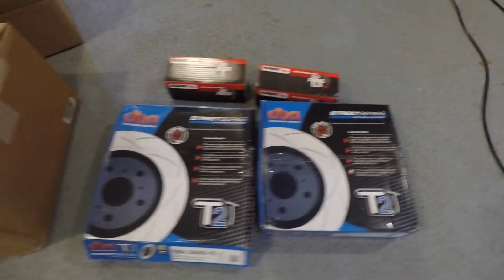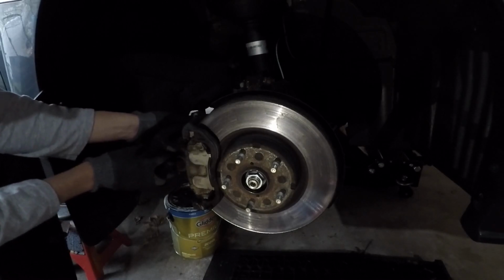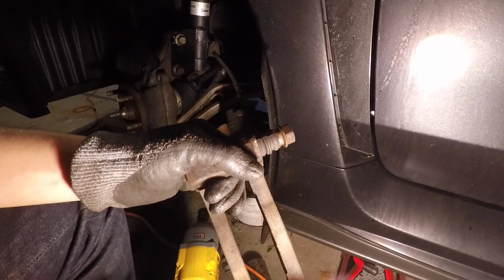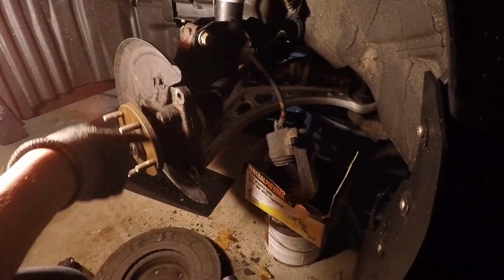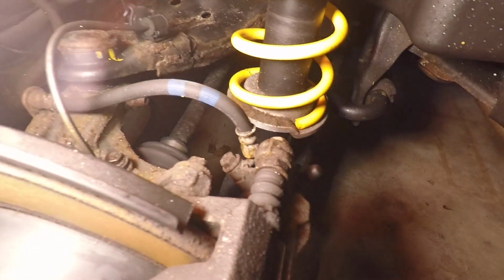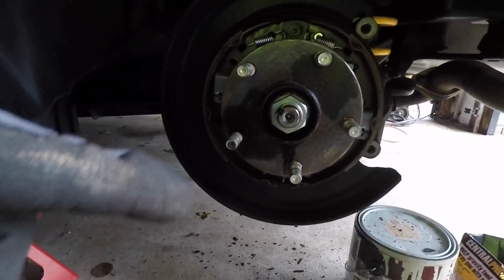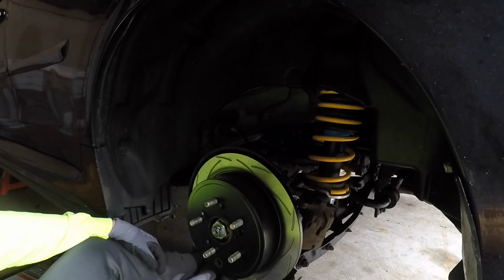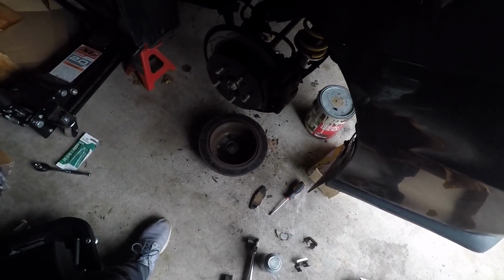How to Change the Brake Rotors & Pads on a Car (2015+ Subaru WRX)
Video Sections

0:00 Intro
1:22 Procedure for Brake Job

Front Brakes
2:05 Removing Caliper/Bracket
3:50 Removing Rotor
4:44 Cleaning Hub Surface
5:08 Removing Bracket Clips & Inspecting Guide Pins
6:28 Installing New Bracket Clips
7:21 Cleaning New Rotors
8:25 Pushing In Brake Pistons
10:00 Greasing Up Brake Components
10:46 Anti-Seize on Bolts and Torque Specs

Rear Brakes
11:28 Removing Caliper/Bracket & Disengaging Parking Brake
12:46 Adjusting Parking Brake to Remove Rotor
13:29 Removing Rotor & Showing Parking Brake Assembly
14:10 Cleaning Hub Surface & Removing Bracket Clips
14:40 Pushing In Brake Piston
16:05 Cleaning New Rotors
16:41 Re-Adjusting Parking Brake
17:38 Greasing Up Brake Components
18:00 Wear Indicator Position
18:45 Torque Specs

19:10 Reminder to Pump Brakes
19:28 Reminder to Bed in Brakes

Hello all, in this video I'll show you how to change the Brake Pads and Rotors on a VA (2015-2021) Subaru WRX. This is for a WRX with the regular brakes (Two piston front/One piston rear), the brake job for a WRX with the Brembo brakes will be a little different.

The rotors are the DBA T2 Street, the pads are Hawk HPS 5.0.

I bought the pads and rotors from New Provisions Racing. These did not come with clips/hardware, so I ordered the hardware separately from CARiD.com.